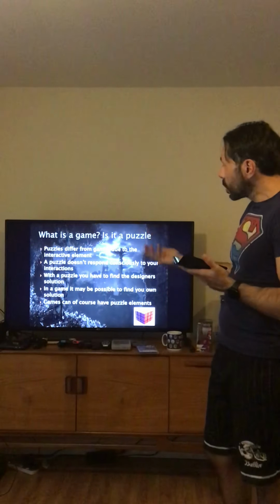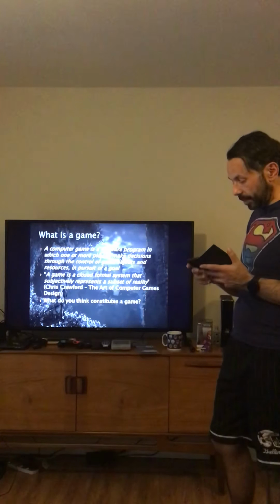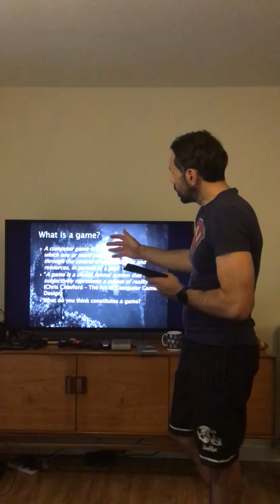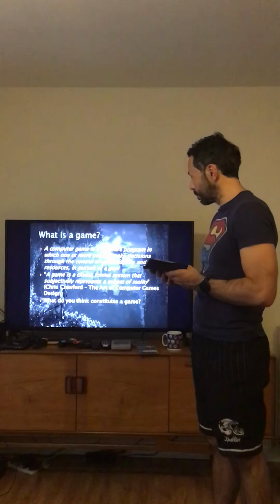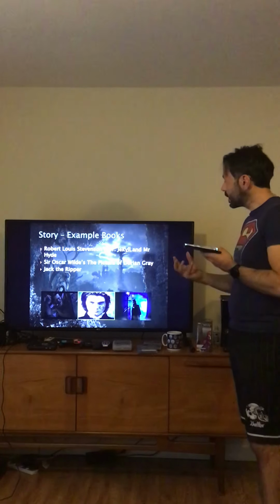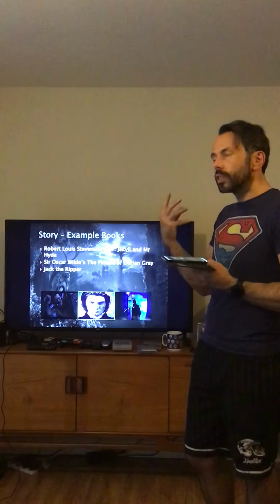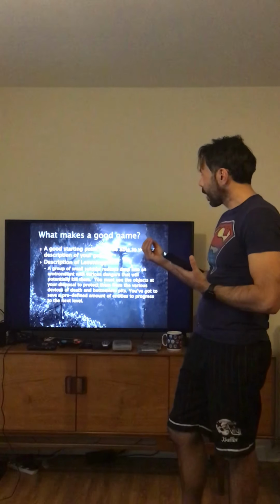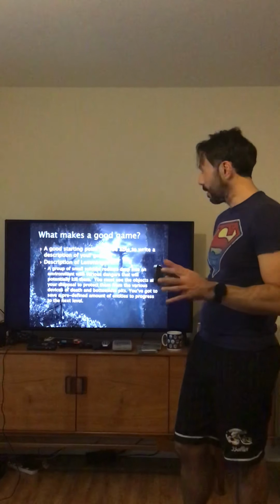Lecture 4: I2GD What Makes a Good Game